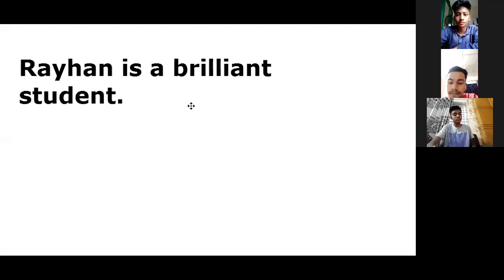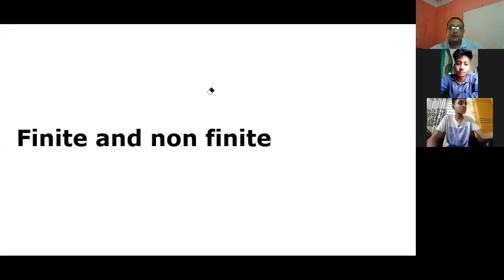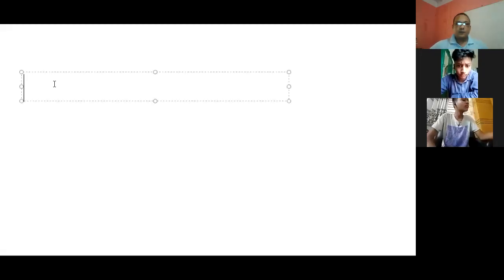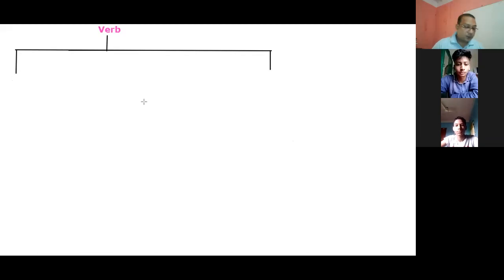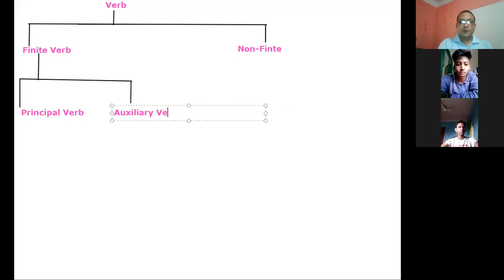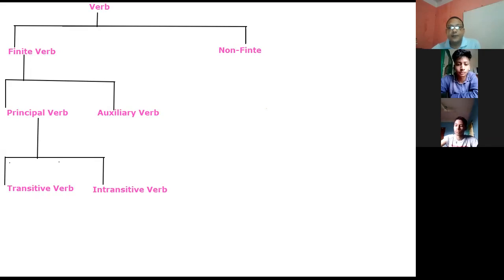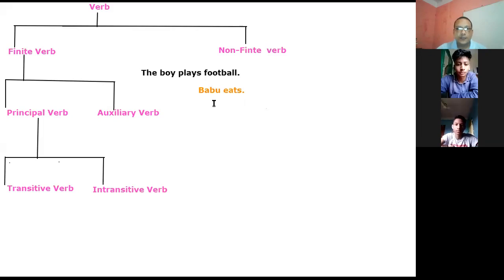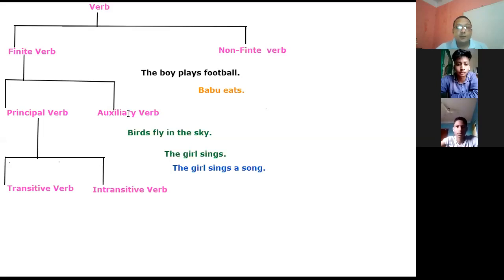Belayet Sir, Feni Govt Pilot High School, Grammar Class 01